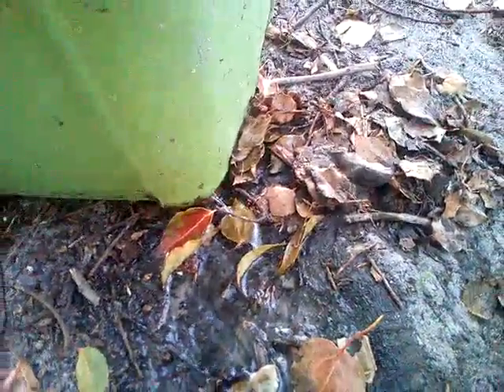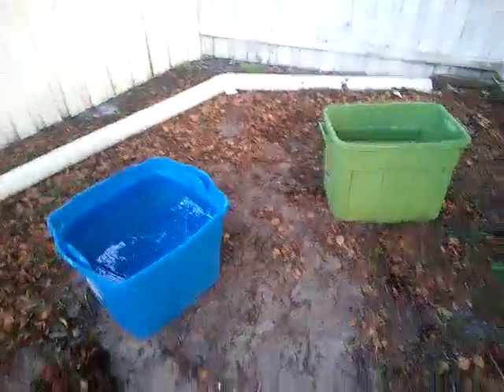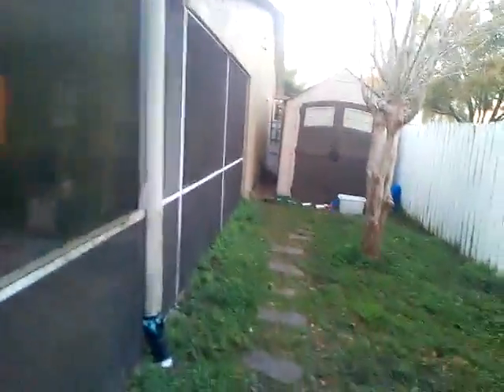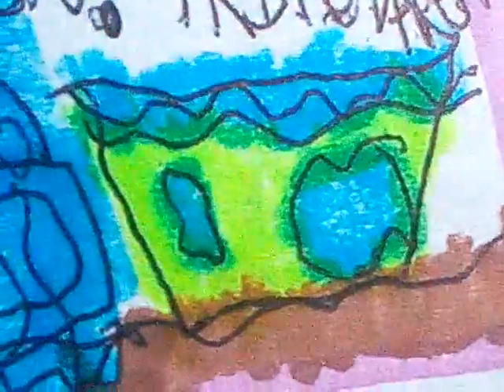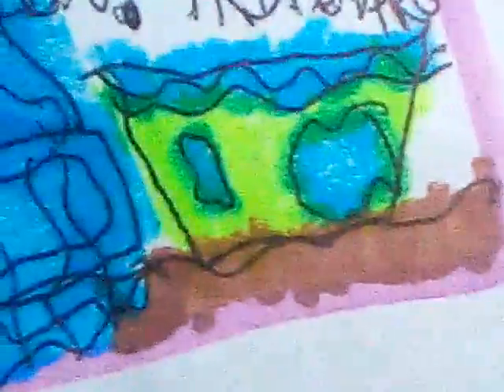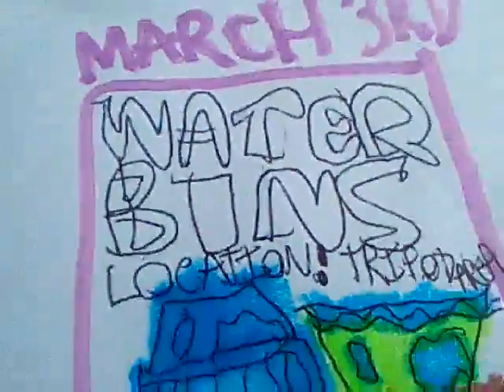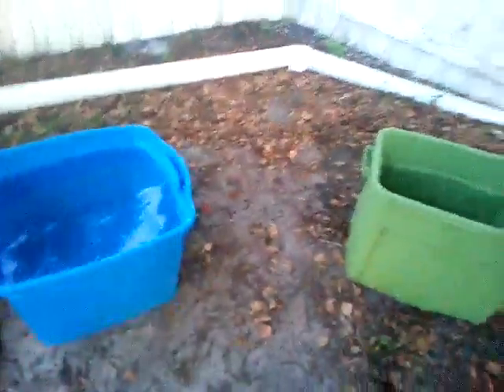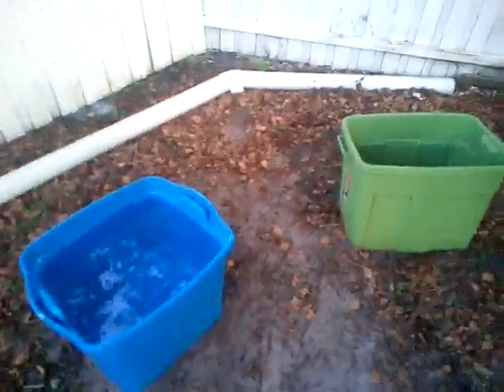Backyard Short: 7 Days Of Fun 2020 Day 3! March 3rd 2020!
Here's Day 3 Of 7 Days Of Fun 2020!!! 😄 NEXT Short: March 4!